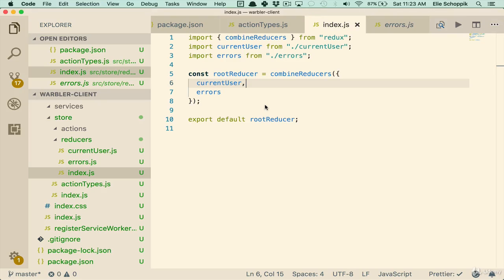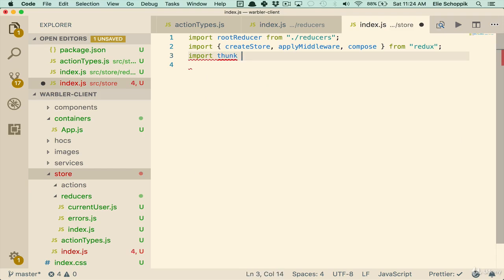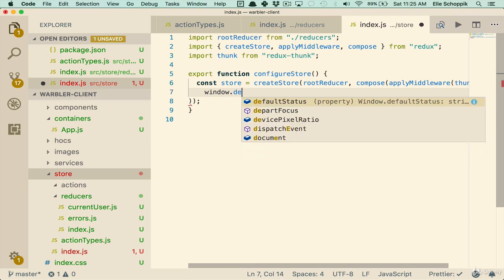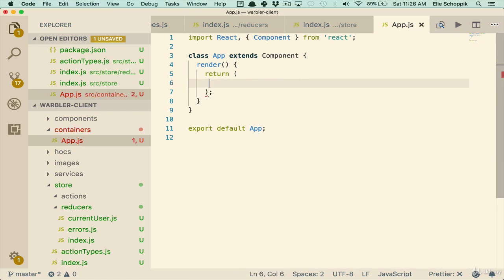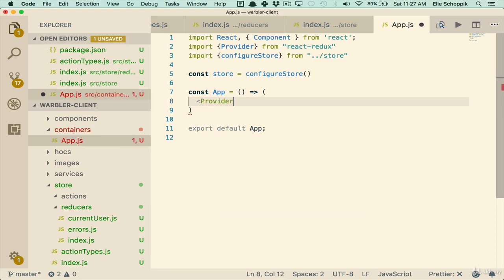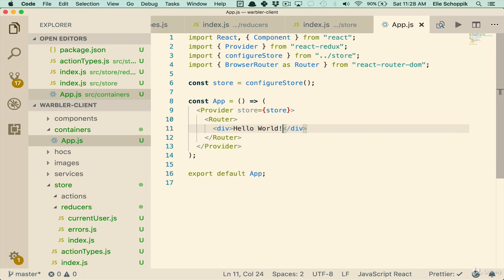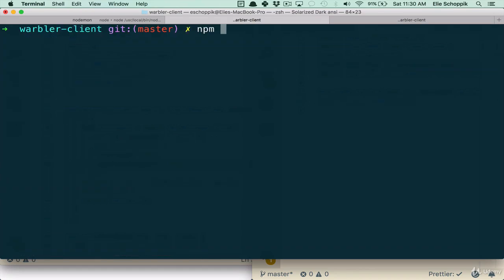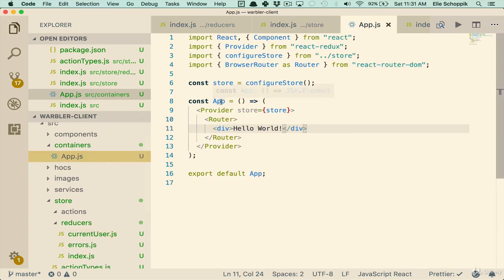370 Warbler Redux Store setup